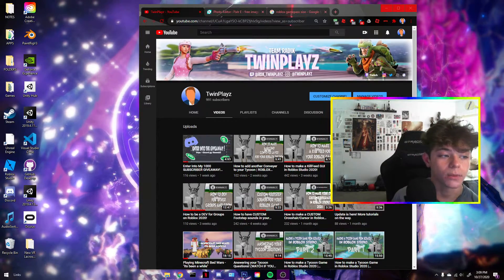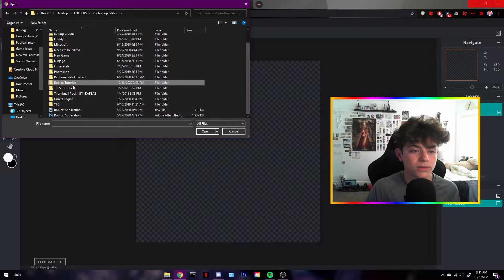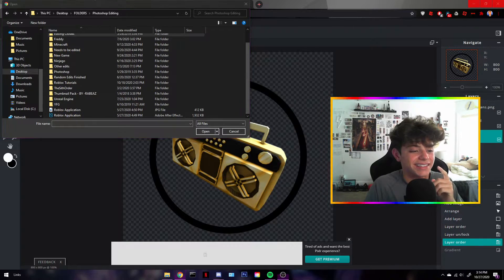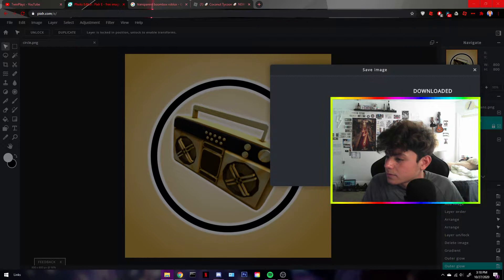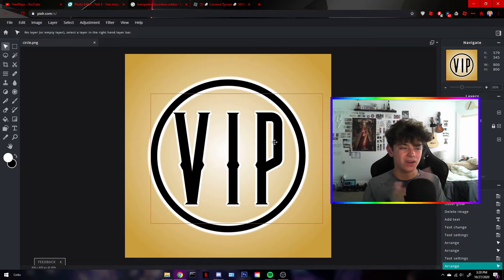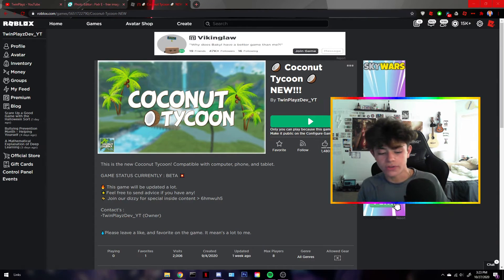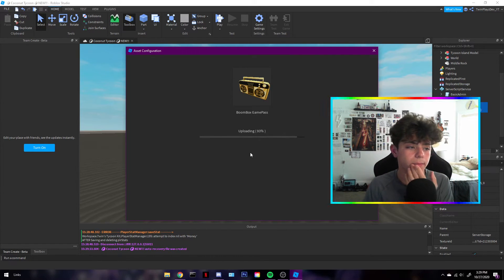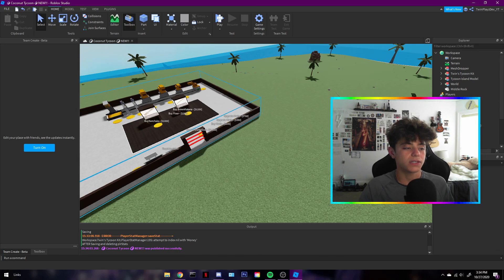How to make GAMEPASSES for your Roblox Game 2020 | Boombox/VIP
VIP GamePass Script  (DONT FORGET PUT VIP TAG IN REPLICATED STORAGE AND THE SCRIPT IN SERVERSCRIPT SERVICE) ➜

ALMOST AT 1k THANKYOU!!!

Timecodes
0:00 - Intro
1:03 - Gathering Pictures
1:53 - Using Pixlr
2:00 - Gathering More Pictures
3:19 - Importing Pictures
5:10 - Choosing Background Of Gamepass
5:58 - Adding Detail/Glows
6:40 - Saving Image
7:52 - Making VIP Gamepass
9:40 - Uploading Gamepasses to Roblox
11:10 - Selling The Gamepass
11:40 - Me Being Stupid
13:32 - Setting Up GamePasses In Game!
13:44 - BoomBox GamePass
14:50 - VIP GamePass
16:05 - Outro